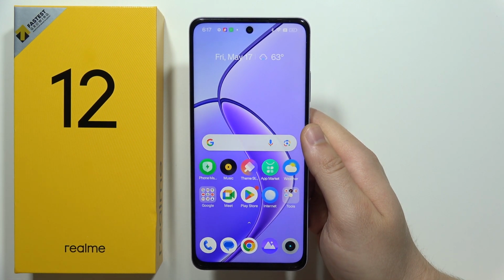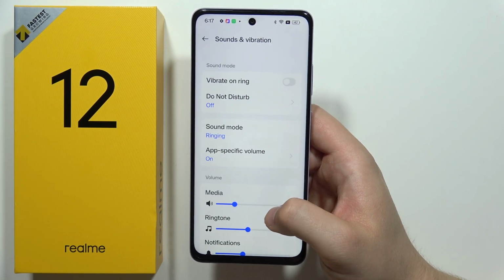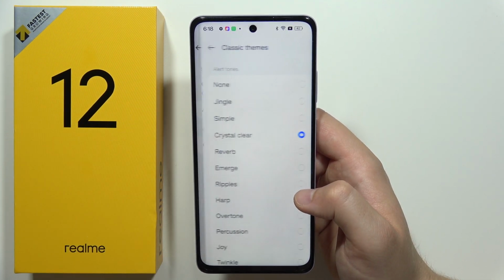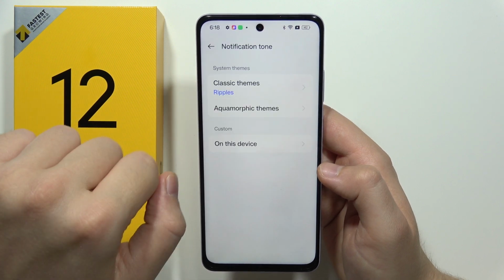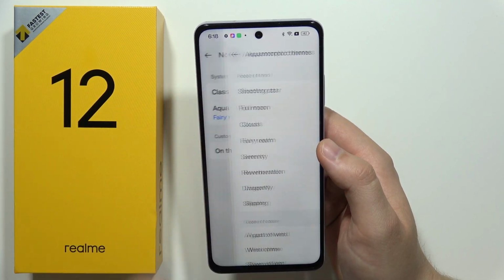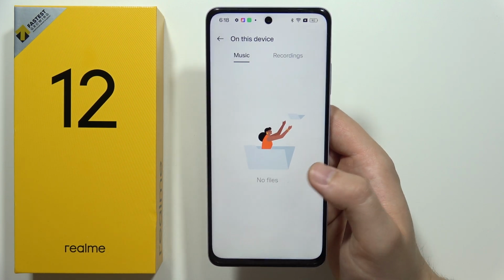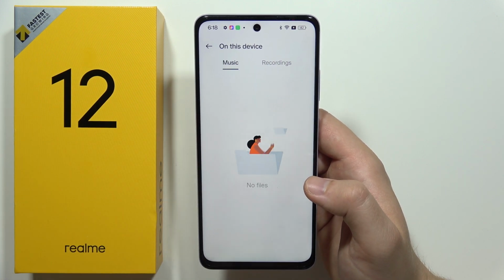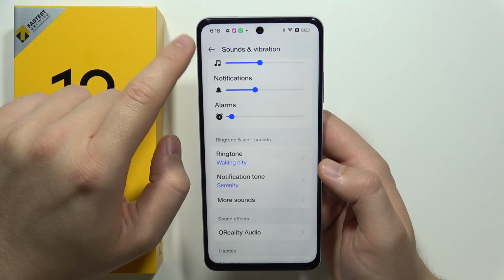Realme 12 5G: Change Notifications Sound - Set Custom or Default Tone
Learn how to change the notification sound on your Realme 12 5G, whether to a custom or default tone. This video will guide you through the steps to personalize your device's notification sounds. Follow our simple instructions to customize your phone's alerts to suit your preferences and style.

how to set up custom notifications sound on realme 12 5g?